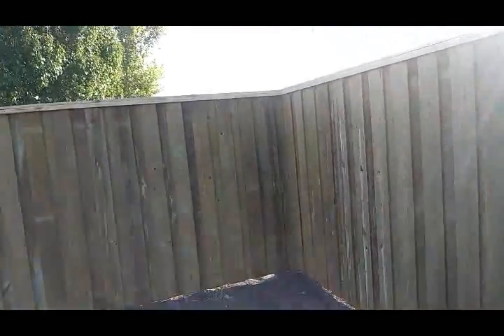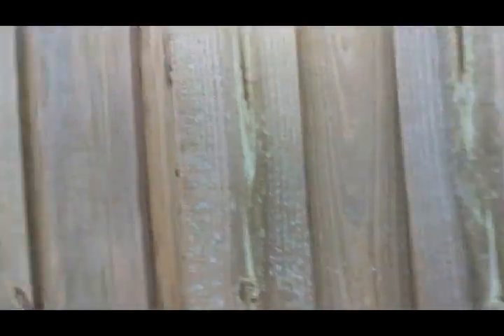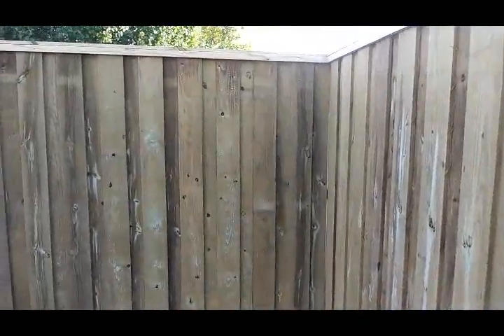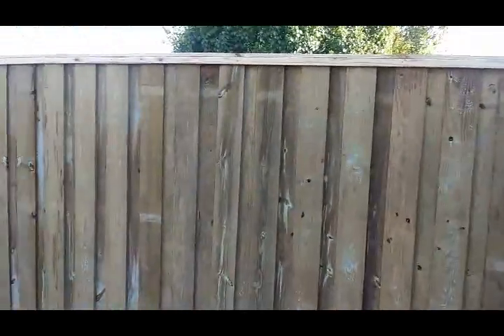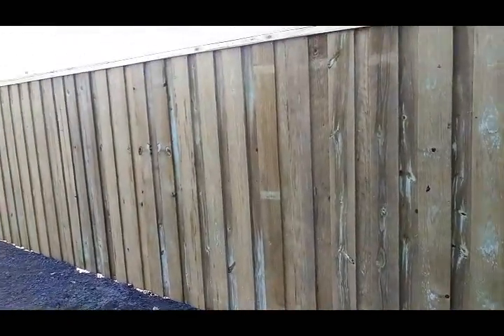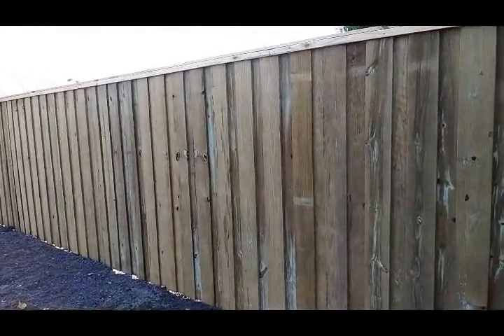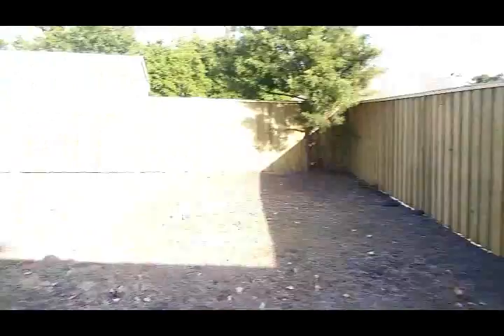We Installed the Fence !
We Installed the Fence & Panels

Support Independent Media ! Support Make Monthly Donations to Bro . Monroe Jr

0xfe60ae710fafe8a2894ad081a492b59ee154f610

LX9vFngrJyYbkAZrYiCfwCtfY7U8ycKRyn

Get my  latest commentary videos on the following people below and others

Drake
Eminem
Kendrick Lamar
J. Cole
Travis Scott
XXXTentacion
Post Malone
Joyner Lucas
Juice WRLD
ASAP Rocky
Logic
Childish Gambino
Lil Wayne
Big Sean
Migos
Snoop Dogg
Lil Vert
Nicki Minaj
Kanye West
Ski Mask The Slump
2 Chainz
Trippie Redd
21 Savage
Tyler, the Creator
Chance The Rapper
Denzel Curry
Mac Miller
Rae Sremmurd
Kid Cudi
Lil Skies
Royce da 5'9"
Future
Pusha T
YoungBoy Never Broke Again
Nas
Swae Lee
Gucci Mane
ASAP Ferg
Ice Cube
Jay-Z
Rich the Kid
G-Eazy
Lil Baby
Playboi Carti
Famous Dex
J.I.D.
NF
50 Cent
Meek Mill
6ix9ine
Ty Dolla Sign
YG
Tay-K
Lil Yachty
Lil Pump
YBN Nahmir
Jay Rock
Rich Brian
Lil Peep
BlocBoy JB
Kodak Black
Tyga
Gunna
$uicideBoy$
Brockhampton
Dave East
Vic Mensa
Bhad Bhabie
Lil Durk
Lil Xan
YNW Melly
YBN Cordae
Moneybagg Yo
LeCrae
Spose
Steflon Don
hip hop after dark
DJ Akademiks
Everyday Struggle
Trending on youtube
Top 10
tmz